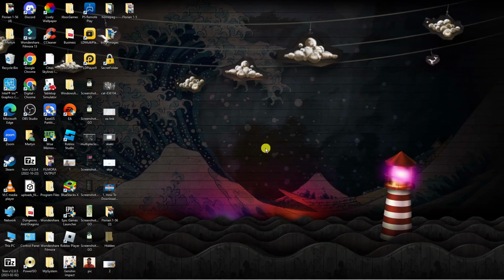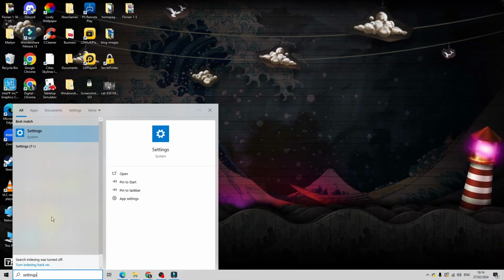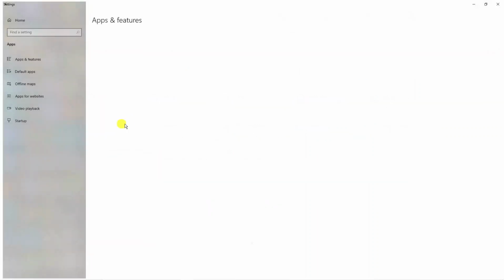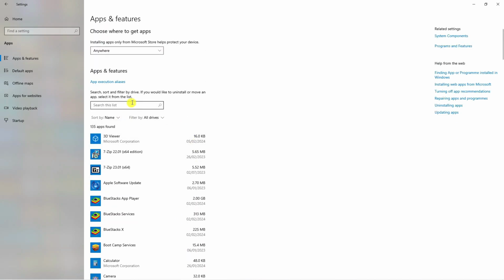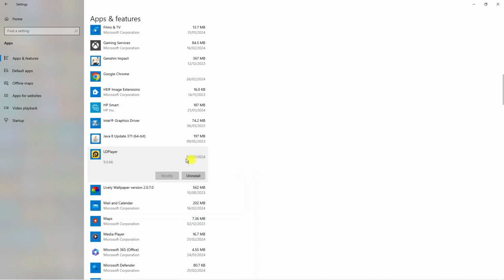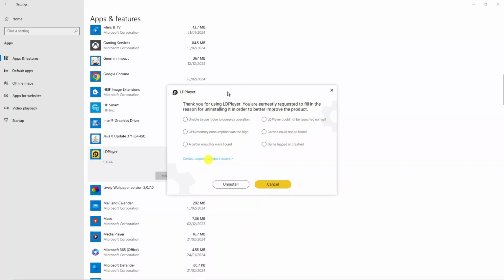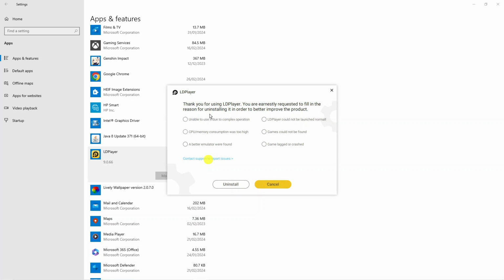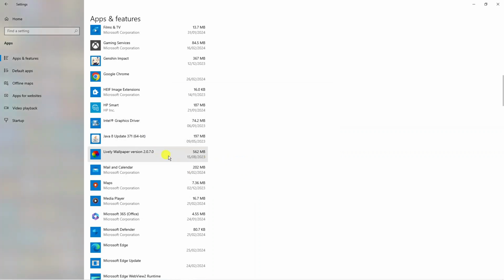How To Uninstall Apps On Windows 10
In this step-by-step tutorial, learn how to easily uninstall apps on Windows 10. Whether you're looking to free up space on your computer or remove unwanted programs, this guide will walk you through the process. From accessing the Control Panel to using the Settings app, we cover all the methods to uninstall apps efficiently. Watch now and declutter your Windows 10 system today!

 ✨Recommended VPN: ✨

Thanks!